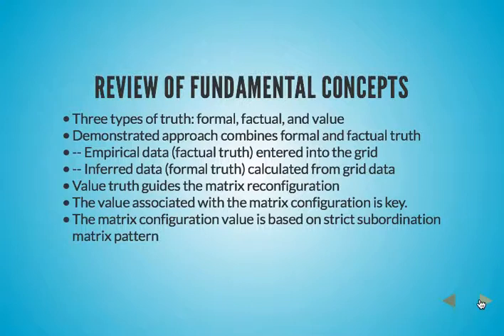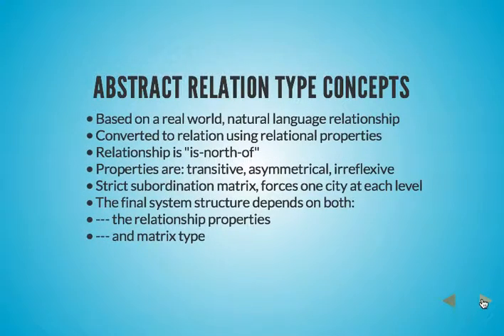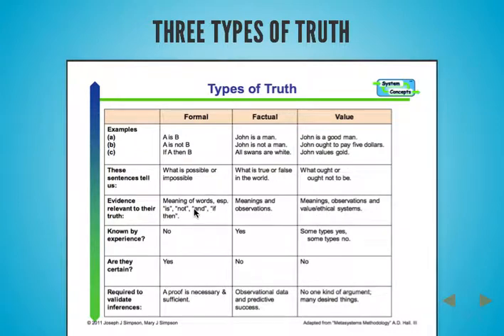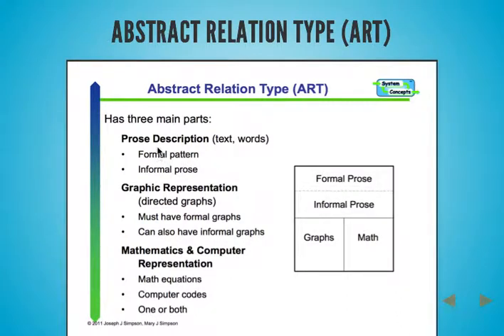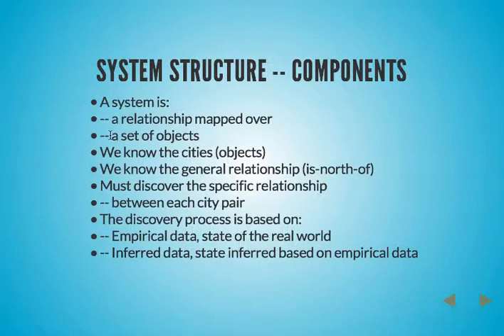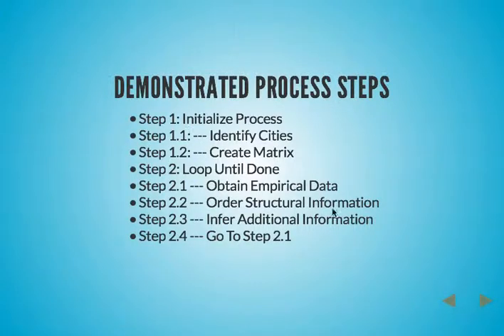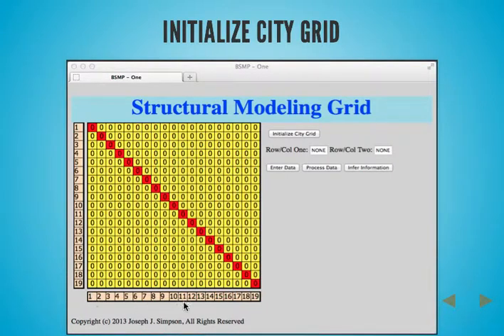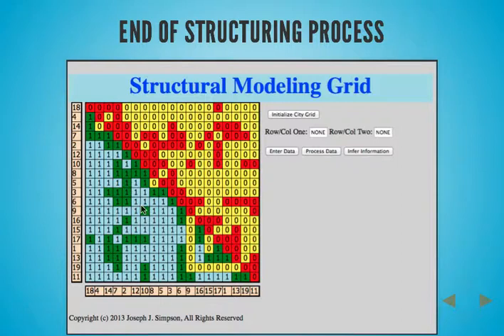Structural Modeling 2.0 - Part Three